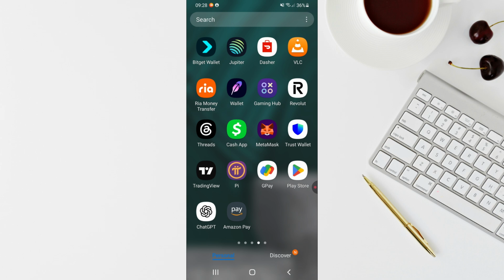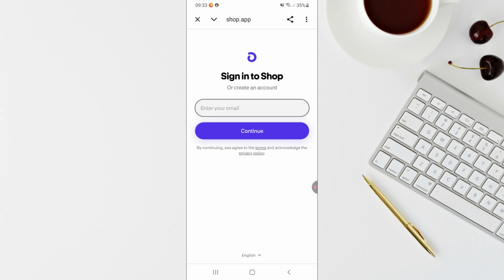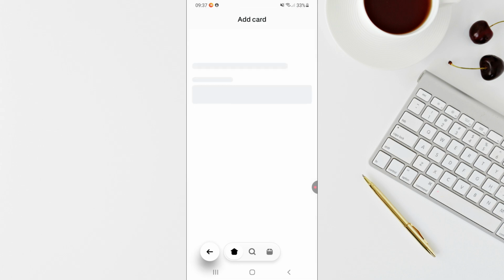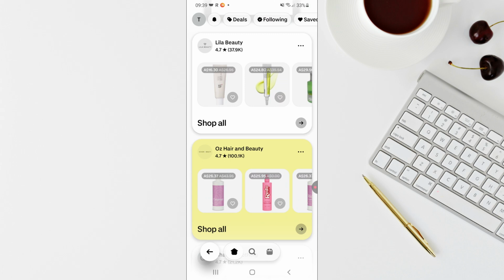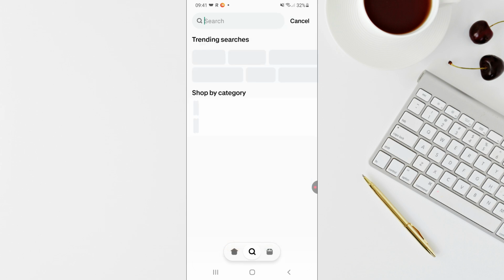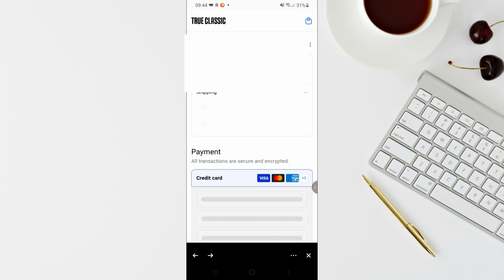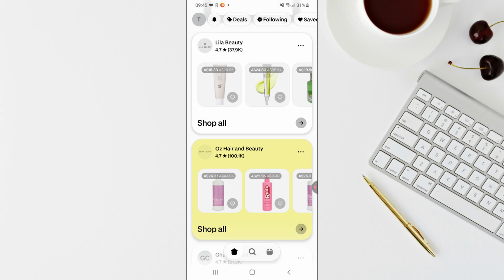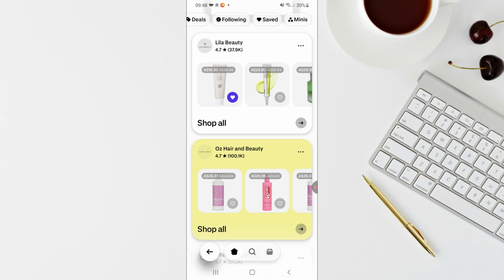Shop App Tutorial | How To Use Shop App to Track Orders and Shop Smarter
Shop App Tutorial | How To Use Shop App
Learn how to use the Shop App in this beginner-friendly tutorial. You'll discover how to create an account, connect your email, track packages, manage online orders, receive real-time delivery updates, discover new brands, and use the Shop App's shopping features. Whether you're new to the app or want to get more out of it, this step-by-step guide will help you use Shop App with confidence.